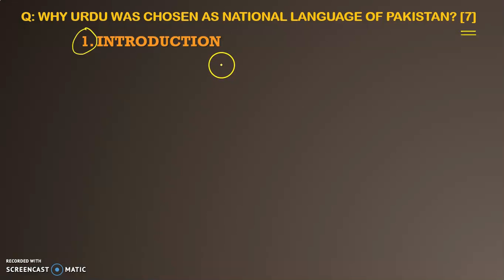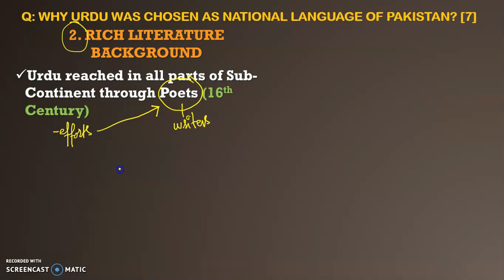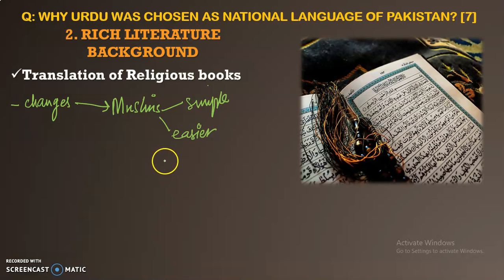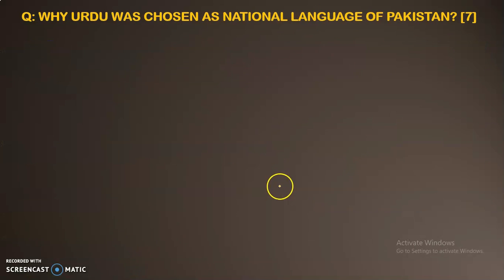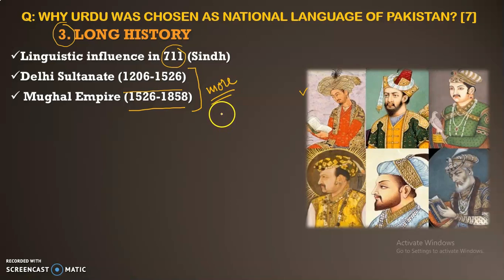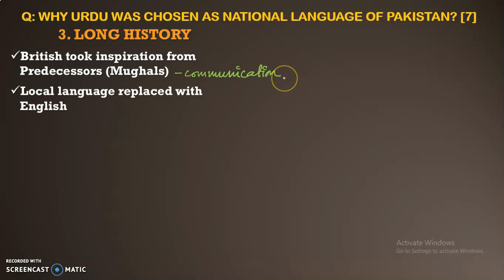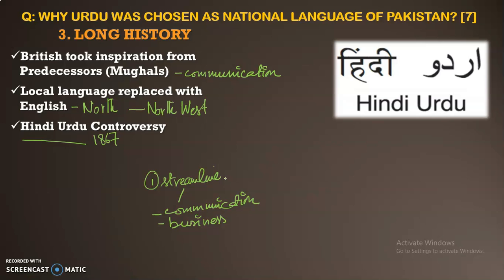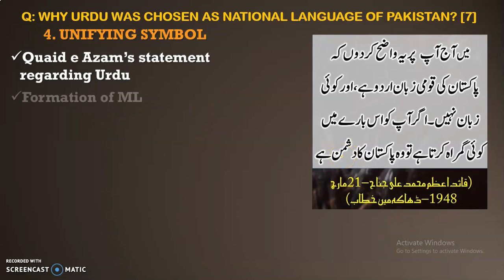Urdu as a National Language of Pakistan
In this Video you will learn that Why Urdu was chosen as National Language of Pakistan?

00:54 Introduction
02:09 Rich Literature Background
06:45 Long History
12:00 Unifying Symbol